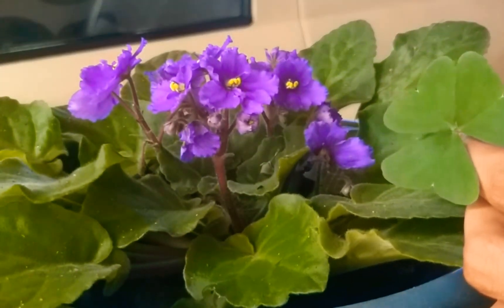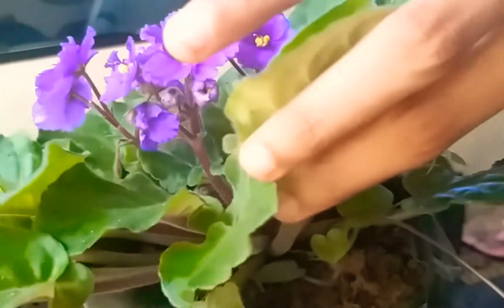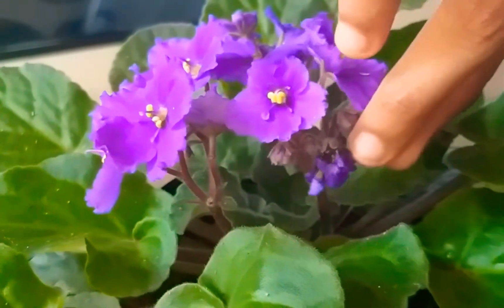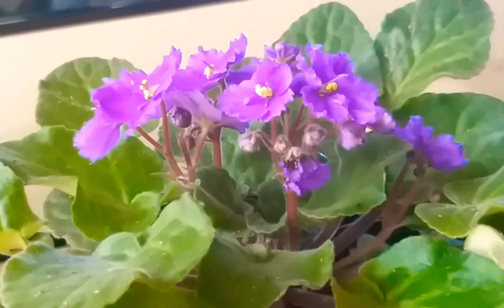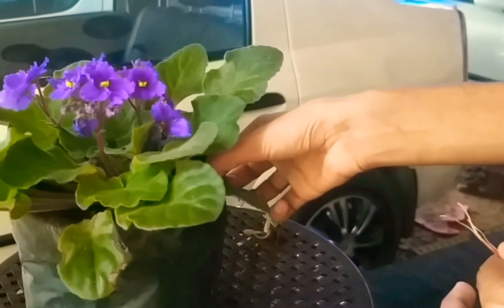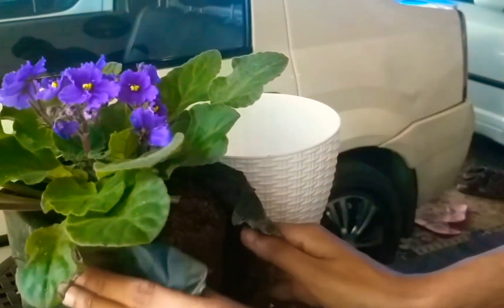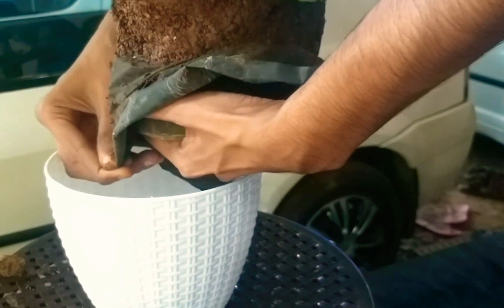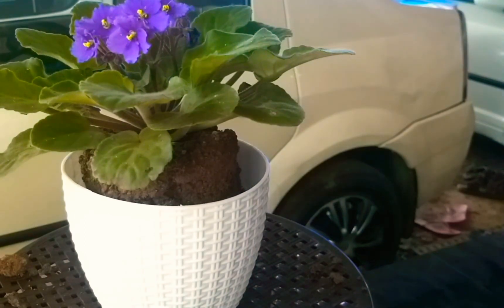hibashahul african violet plant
Thanks for watching this video If you Like this Video Do Like , Share and Comment and Don't Forget to Subscribe my Youtube Channel and also don't forget to turn on the bell Notification _____My other's social media links_____ instagram face book
rose mallow plant care and tips more